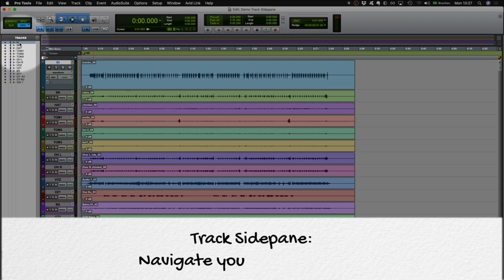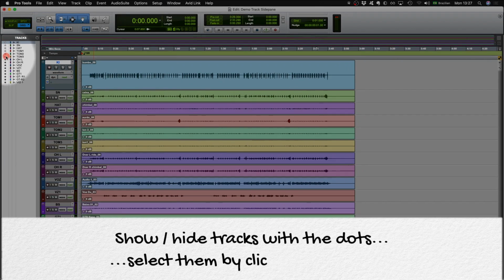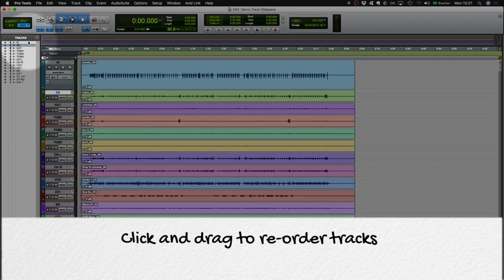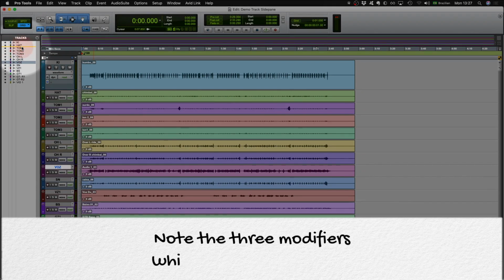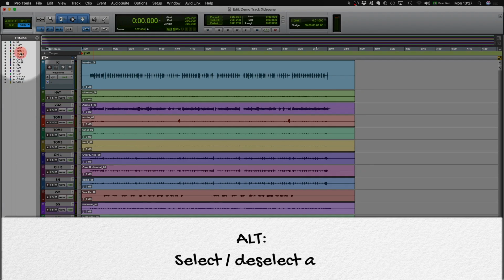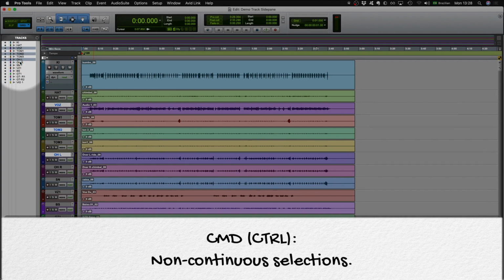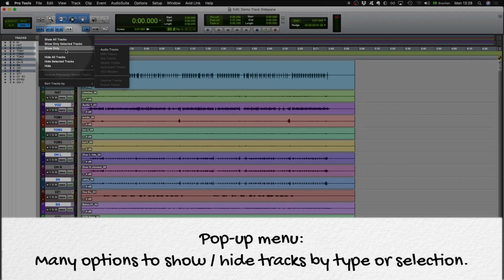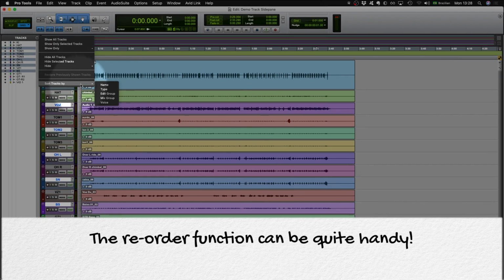Pro Tools Dictionary - The Track Sidepane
GET MORE FREE TIPS IN MY NEWSLETTER:
In this video I'll explain how to navigate your session quickly with the track sidepane.
Which other Pro Tools functions would you like to know about?